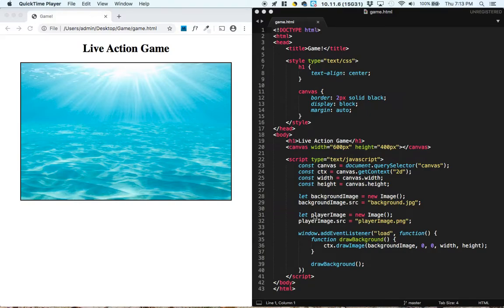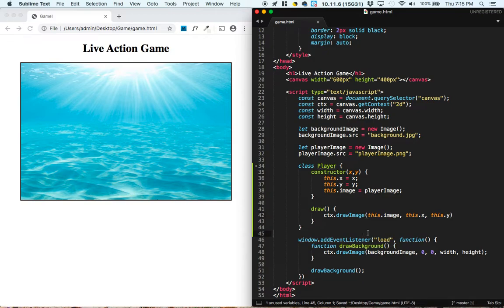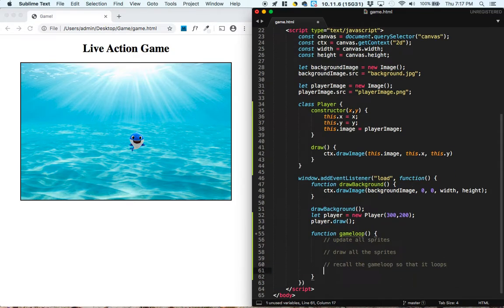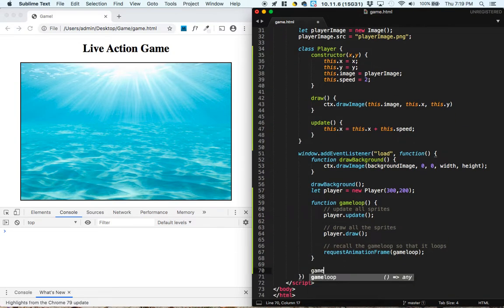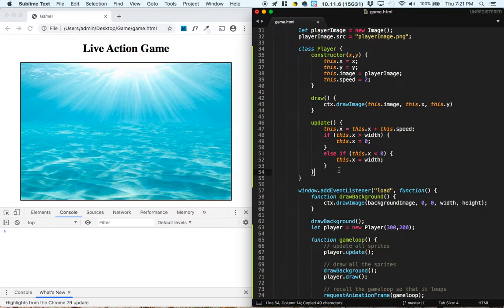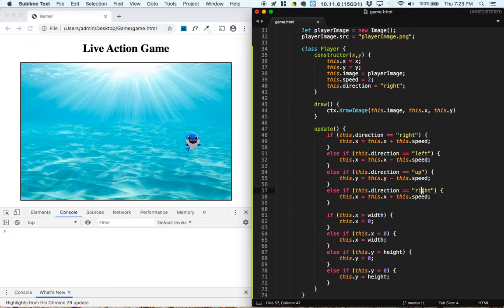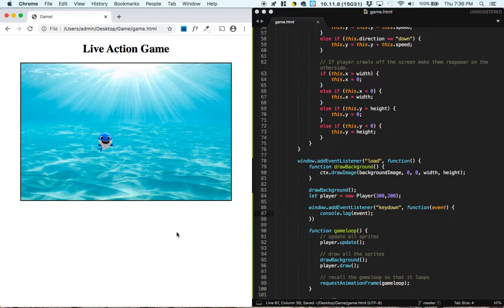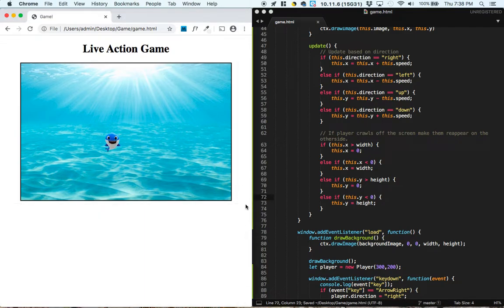Game 2 - Player Sprite